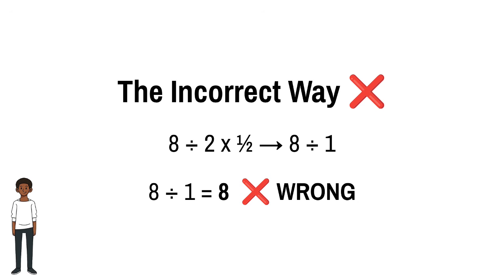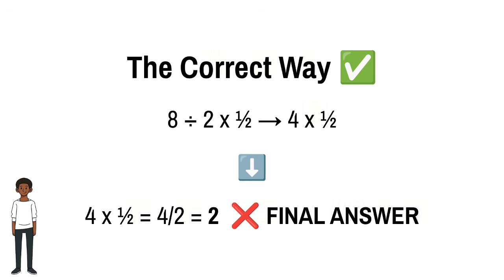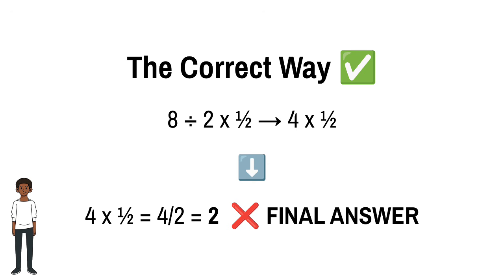Most People Get THIS Math Question Wrong 😑💀